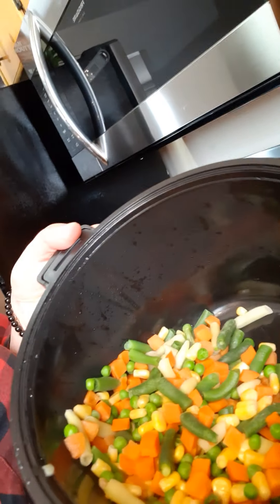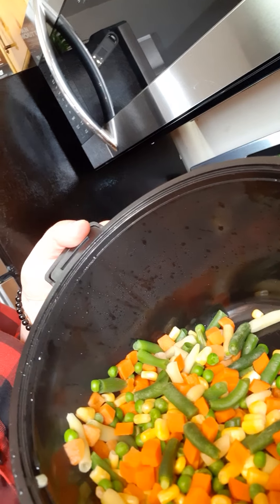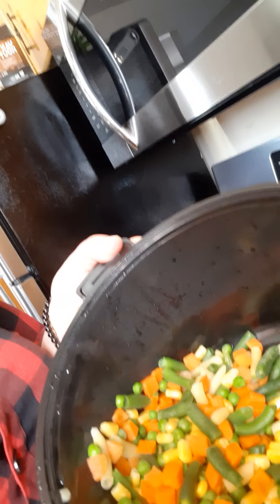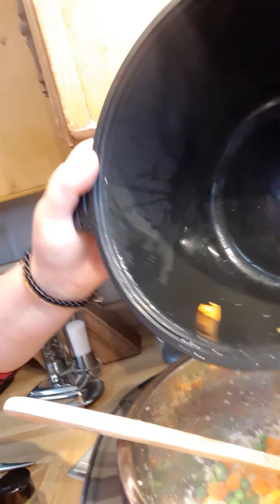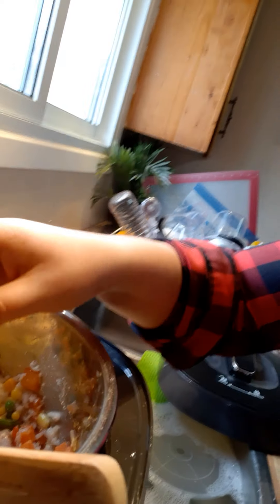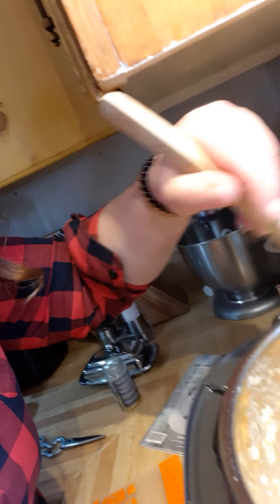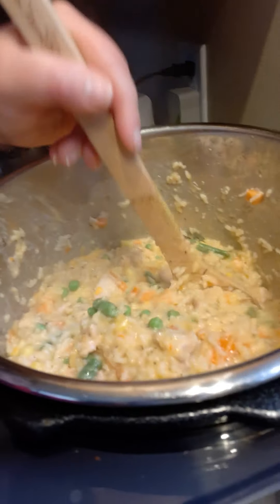Quick Cooker Risotto during Spring lockdown days.